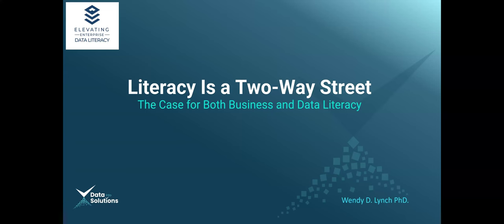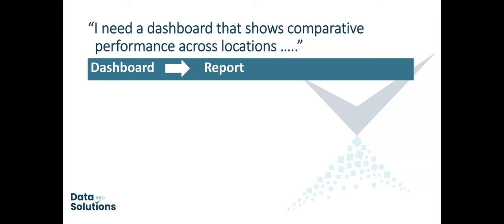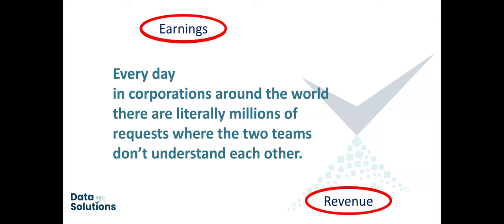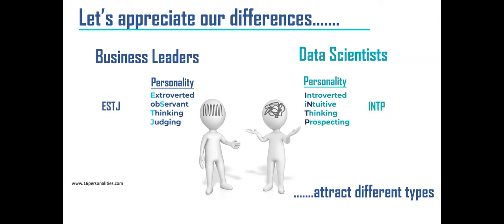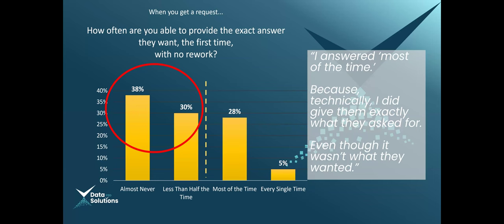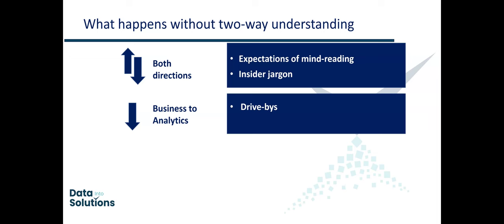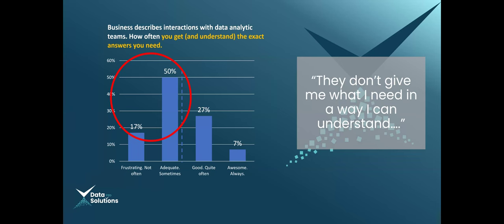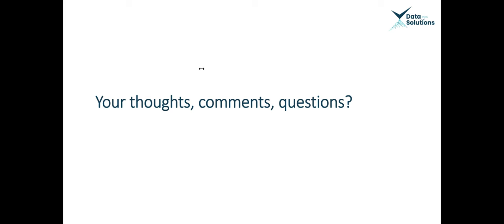Elevating Enterprise Data Literacy: Literacy is a Two-Way Street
Proponents of data literacy training insist that data is the future language of business. As companies become more data-driven, business leaders will need ever-greater data skills. But there is another aspect to literacy: Many analysts have not achieved fluency in business terminology. How can they provide optimal support without a clear understanding of business priorities? Here, we will discuss why both directions are critical.